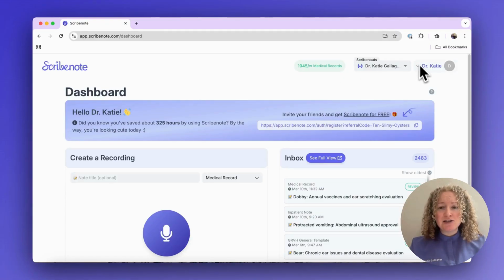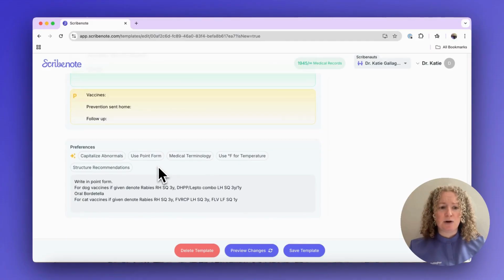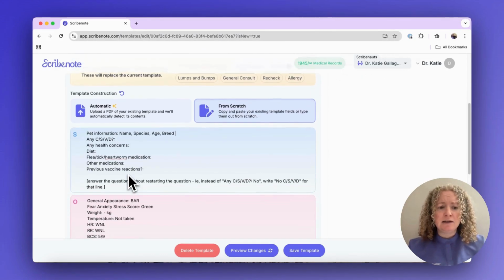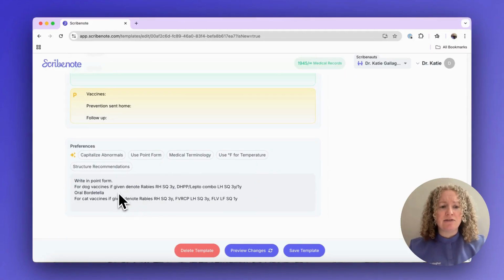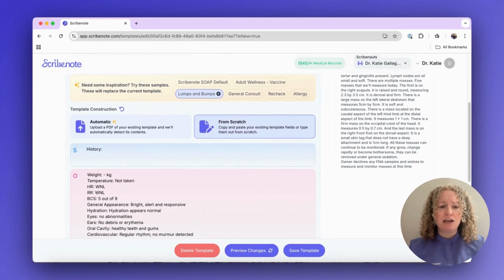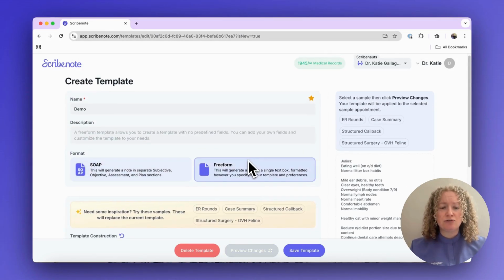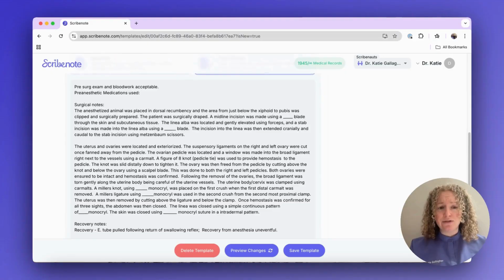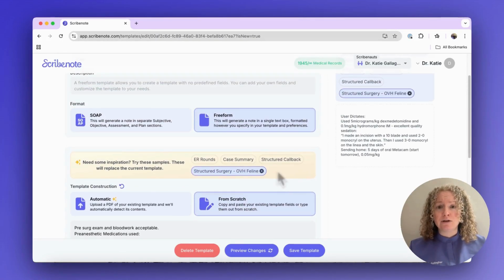Adaptive Templates Basics Part 2 | How to Create Custom Templates in Scribenote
Getting started with Adaptive Templates but not sure where to begin? This is the basics of Adaptive Templates part 2 of 2 where Dr. Katie walks you through the examples of both SOAP and freeform templates.